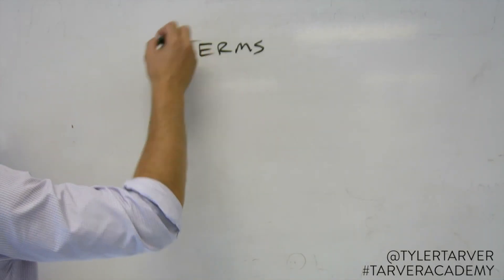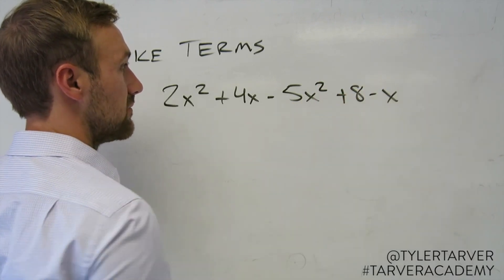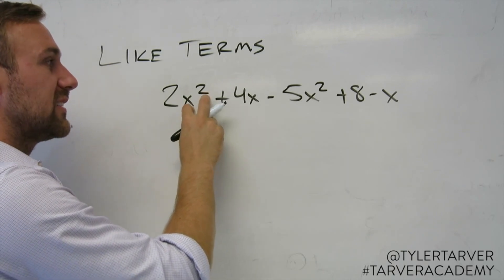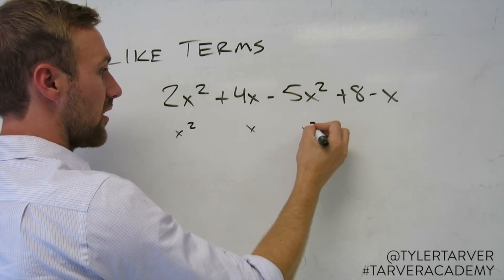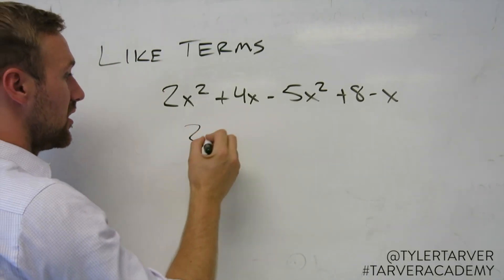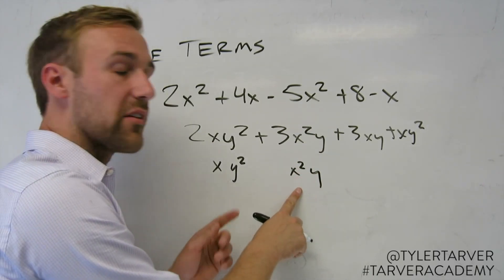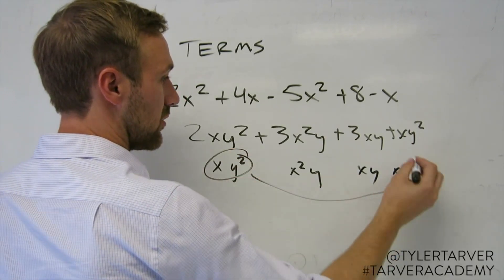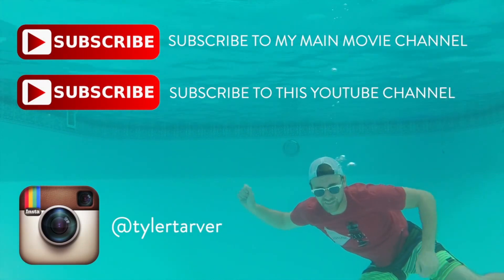What are Like Terms in Algebra?